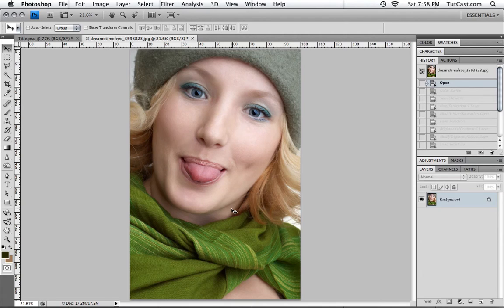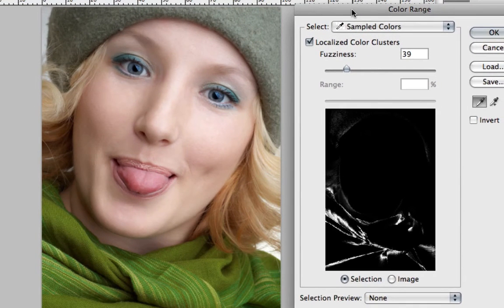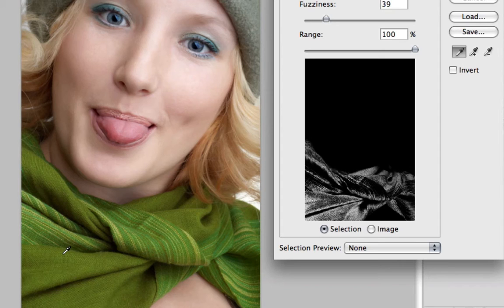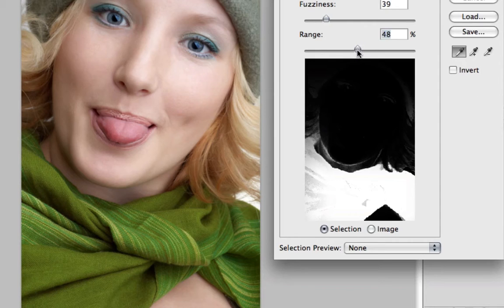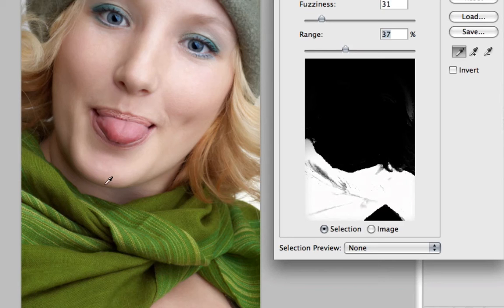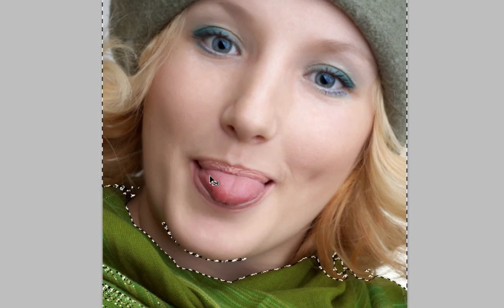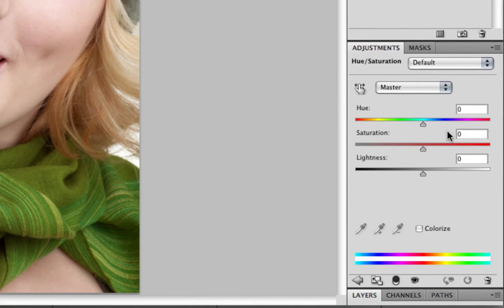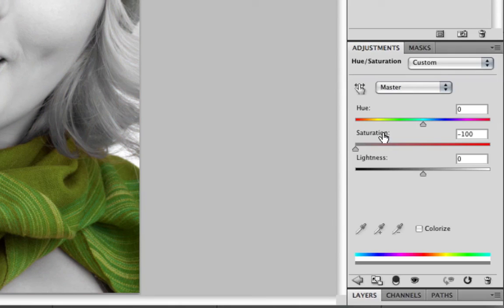color exclusion.mov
So in this tutorial we are going to cover Colour Exclusion,
which basically means we are going to single out one colour
and leave the rest black and white.

To do this we are going to be using a method called colour
range. Make sure you watch the end of this video because
I think this is one of the coolest ways to get a photo to
stand out..